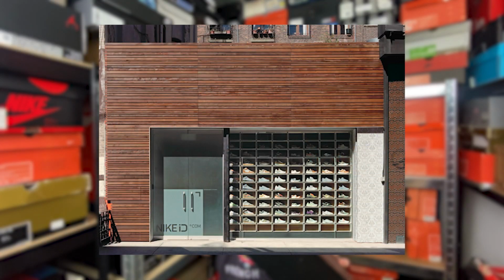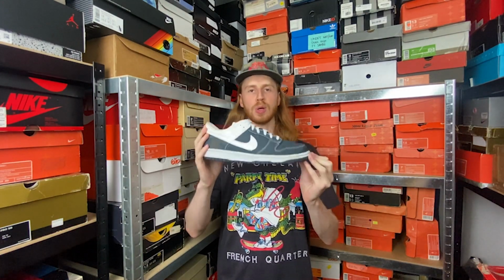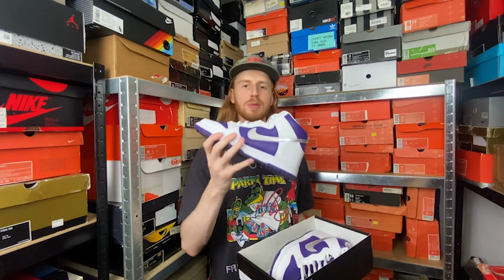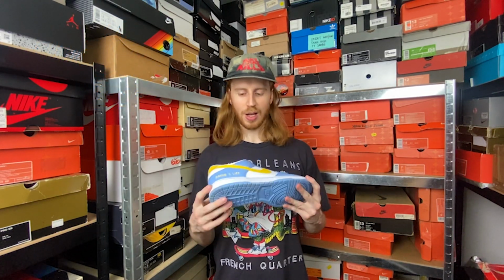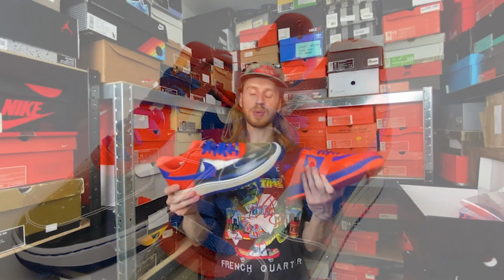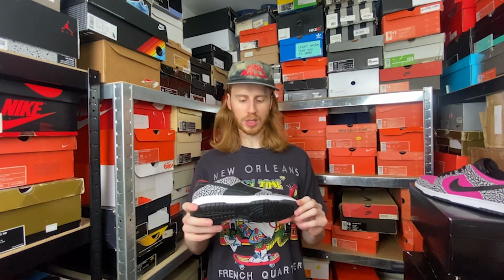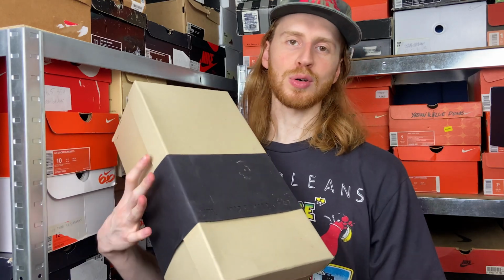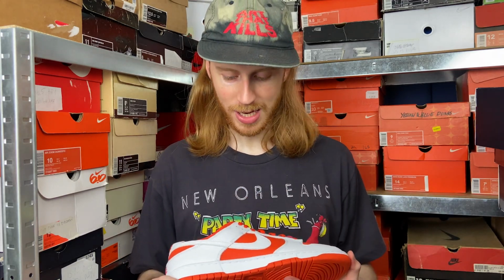RARE NIKE iD COLLECTION! (2000s AF1s & Dunks)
Who else loves Nike iD? Here are some Nike iDs that I've curated for my collection - which ones are your favorites?